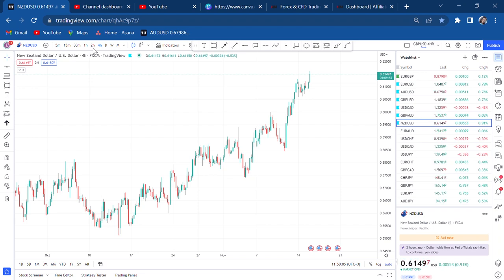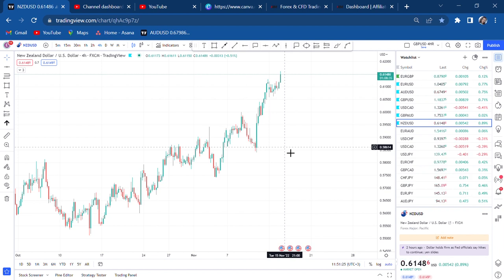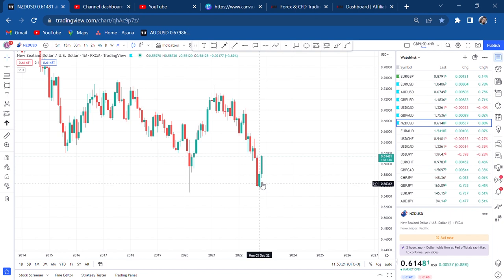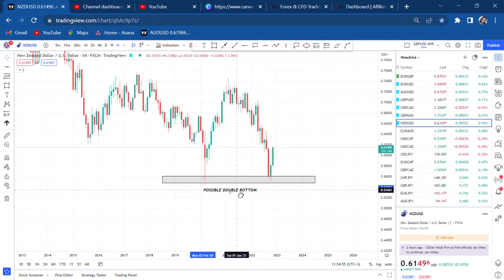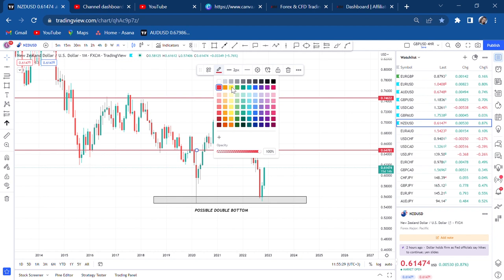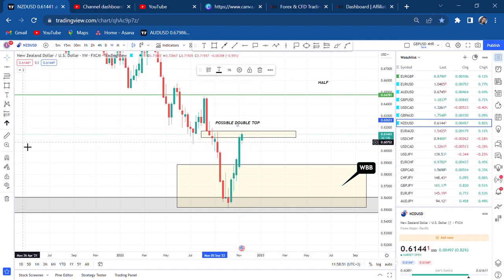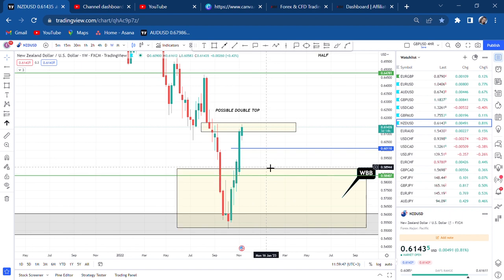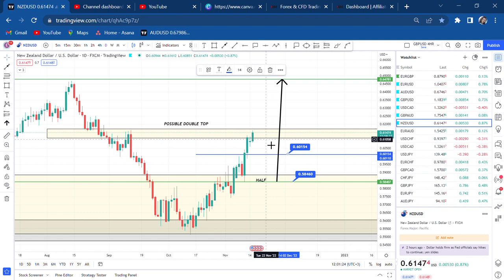WHEN TO BUY/ WHEN TO PLACE BUY LIMIT. STEP BY STEP